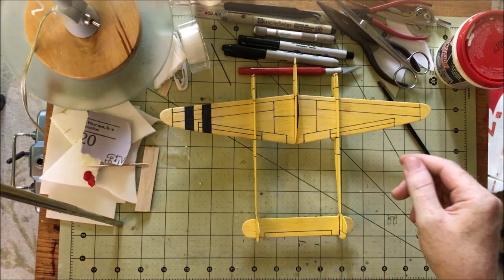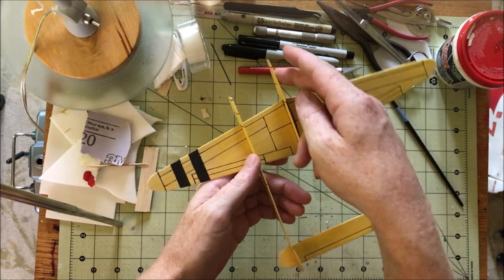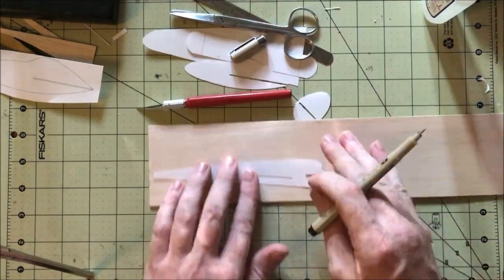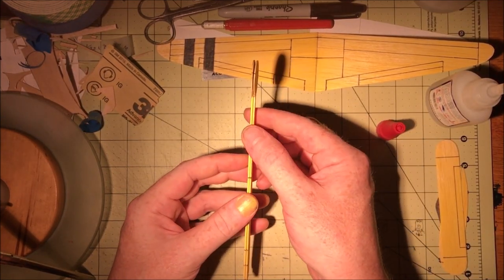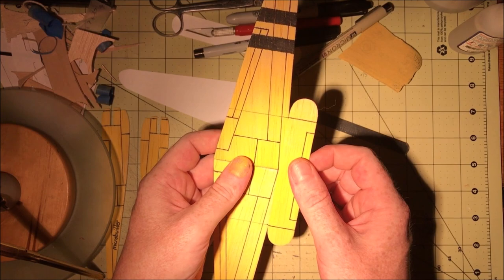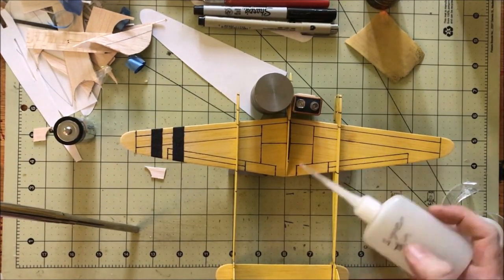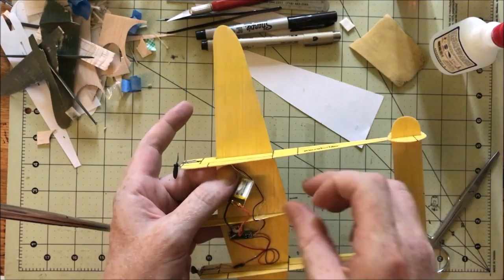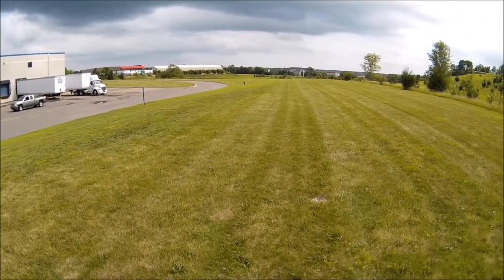$30 DIY Micro P-38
Electronics from the $30 micro RTF, 12" span, 1/16" and 1/32" balsa construction
Sorry the audio is so low, didnt realize it till it was uploaded.
I'm looking for a place to upload the .PDF of the P-38 plans I used.
Anyone have any camera suggestions?